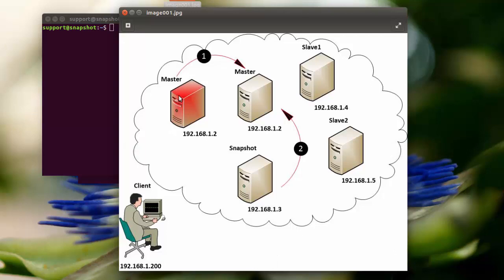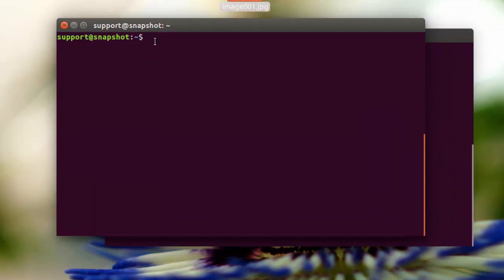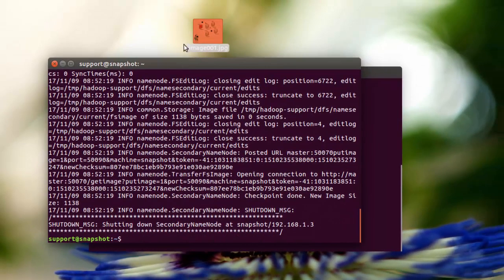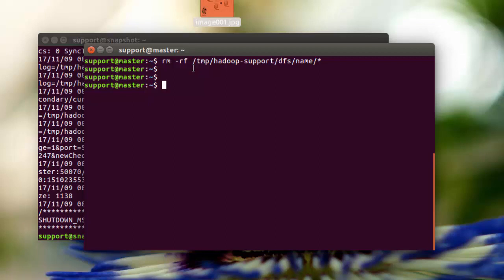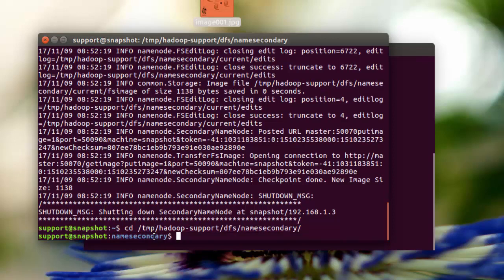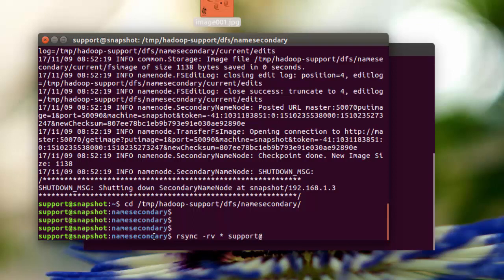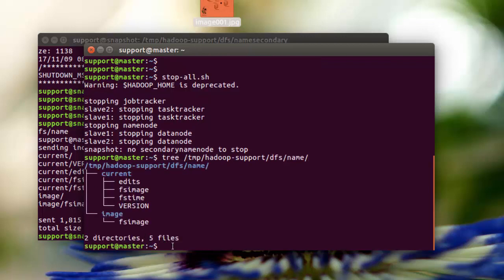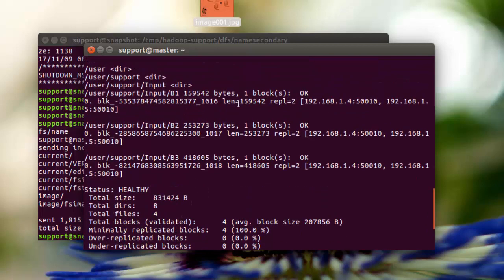NameNode Failover ~ Disaster Recovery